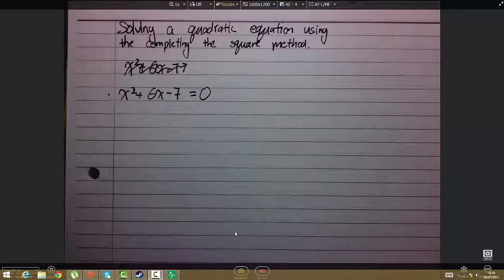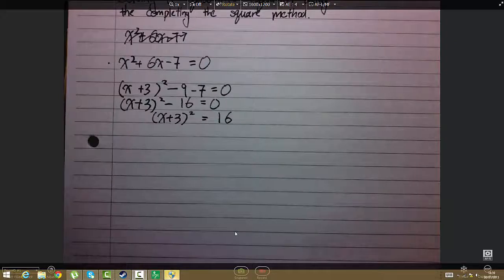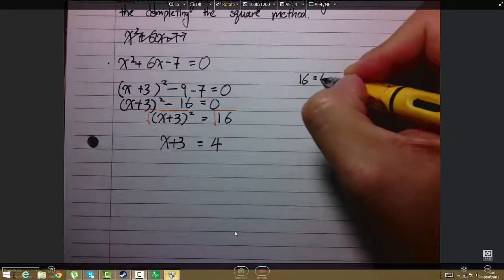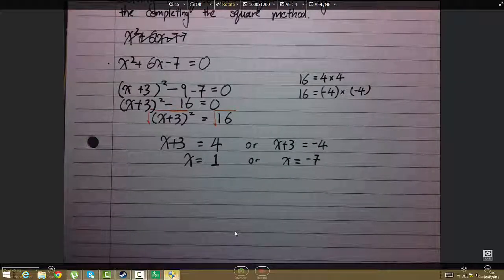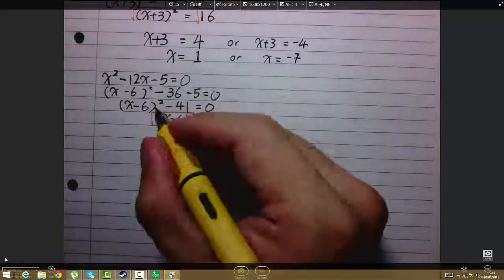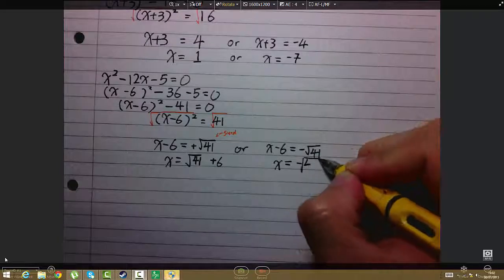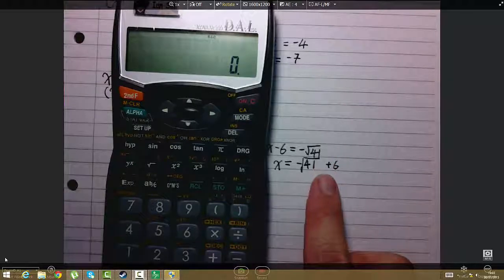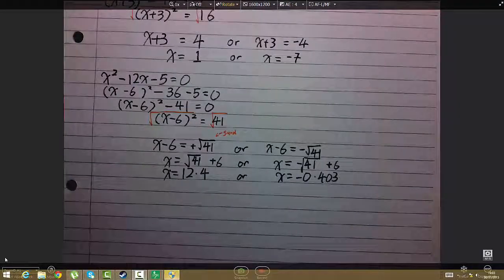Solving using completing the square